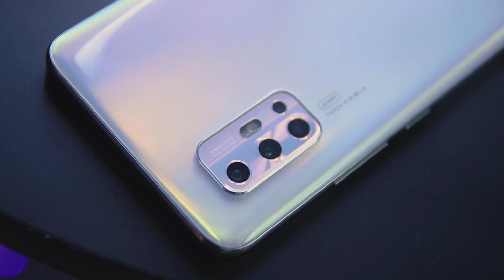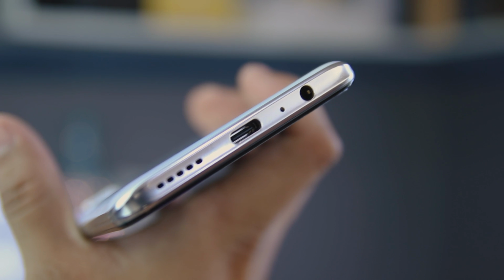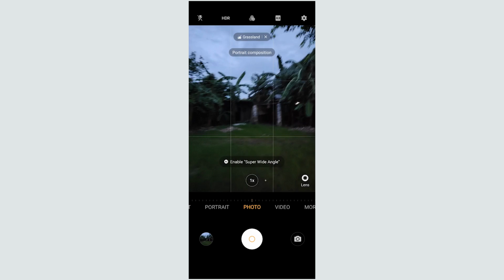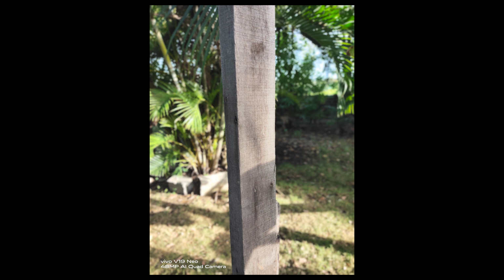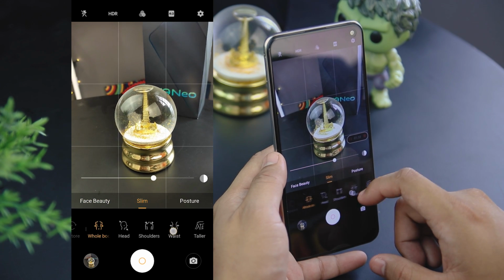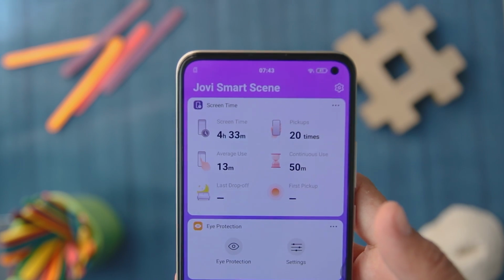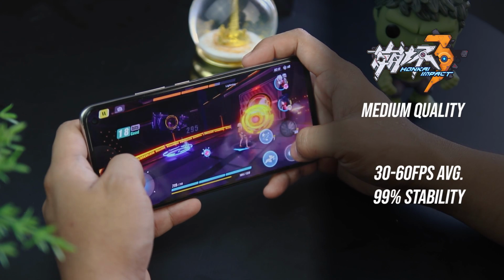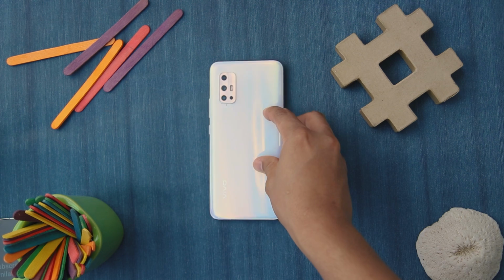Vivo V19 Neo Full Review - Best Night Camera?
The Vivo Neo V19 is powered with a 2018 chipset and unfortunately, some people say it is overpriced because of the outdated chipset. So we tried everything, Camera Test (Daylight and Night-Time), Game Test, Endurance, Charging, and more. So the question is, does it have the potential for its price?

0:00 intro
1:09 price
1:18 design
2:46 display
3:42 camera
4:03 night photos
5:12 daylight photos
5:47 ultrawide
6:14 macro
6:27 depth sensor
6:40 selfie
7:28 video mode
7:57 camera features
9:37 special features
11:24 performance
12:06 game test
12:52 battery
13:30 verdict
14:08 outro